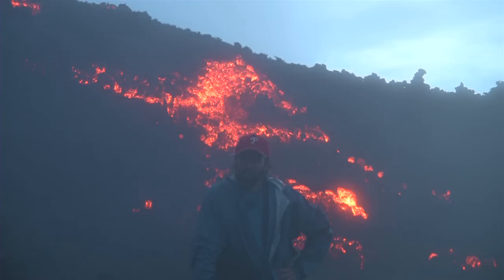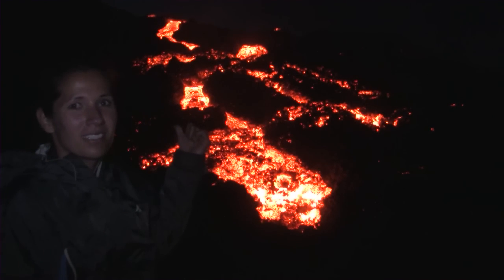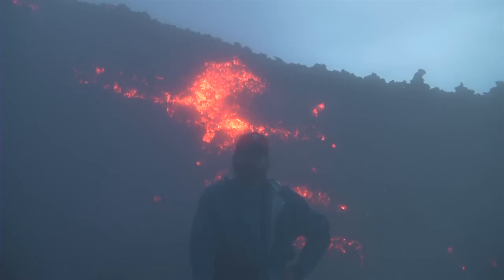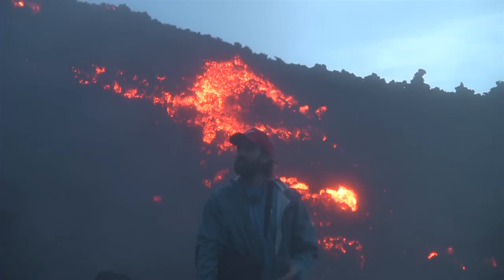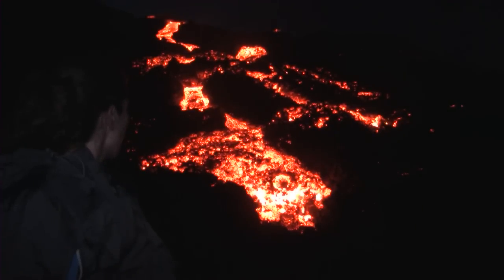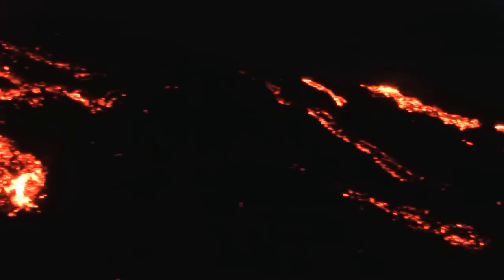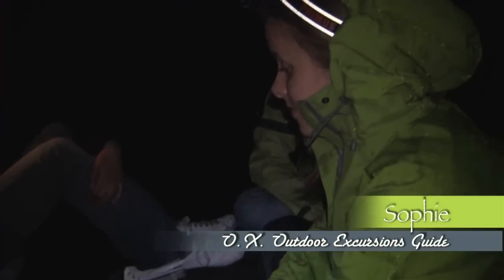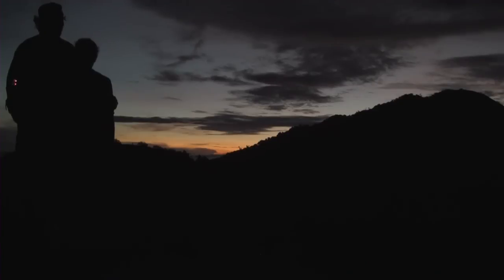ACTIVE VOLCANO PACAYA - Travel Video Ep 6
Jason and Aracely Travel - 2 Backpackers plan to hike active volcano Pacaya with OX Excursions out of Antigua, Guatemala.  After setting up camp, we venture out at night to roast marshmallows in the volcano's smoldering lava.

Who we are:
Adventure Travel Videos from 2 Backpackers who travel around the world sharing their travel experiences and travel tips on film.

Couple travel tips for a couples vacation, weekend getaways and around the world backpacking adventures